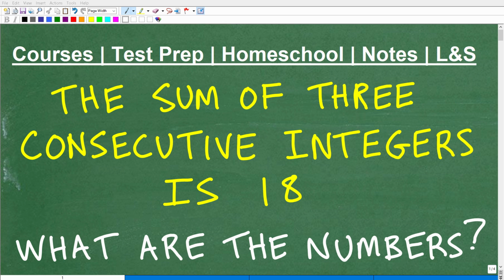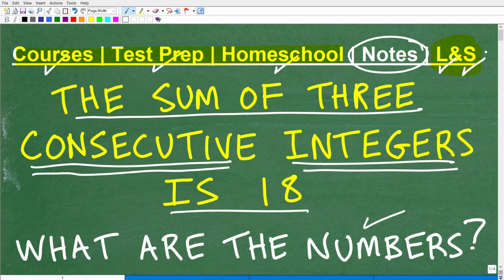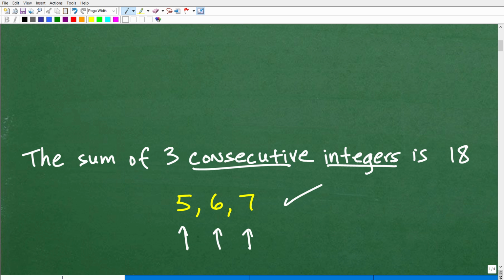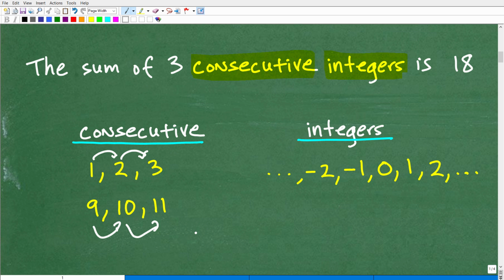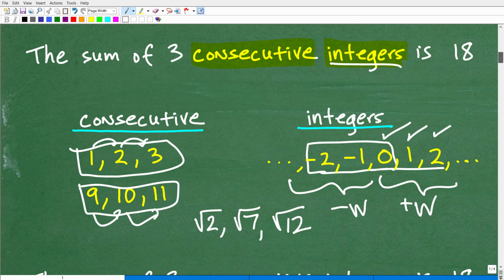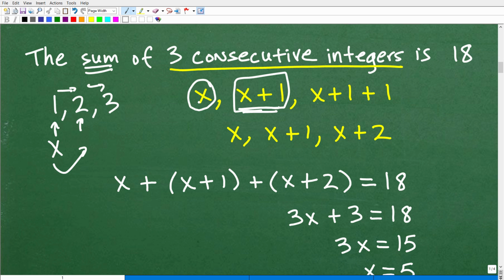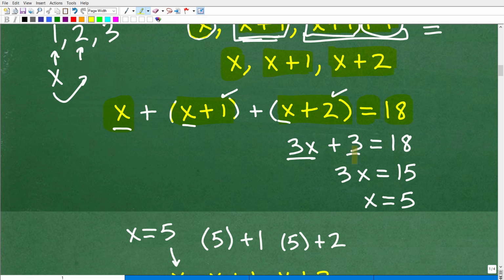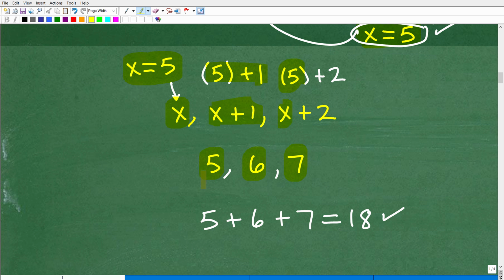The sum of three consecutive integers is 18, what are the numbers?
How to solve an algebra word problem about consecutive integers.